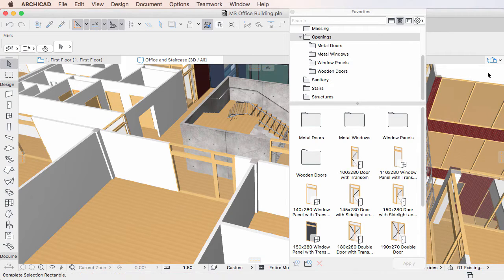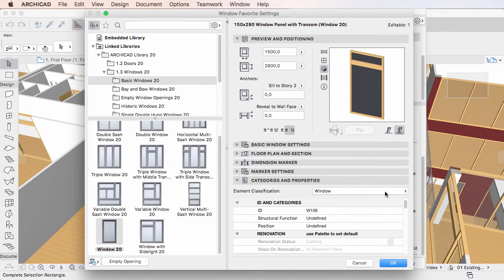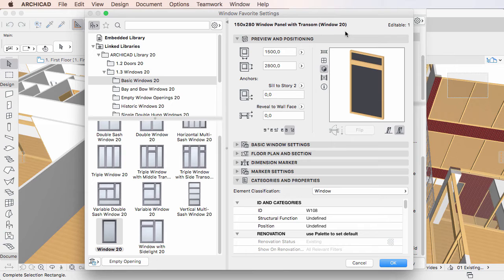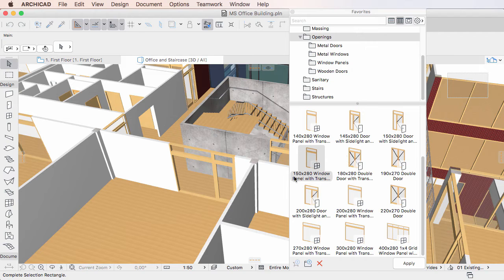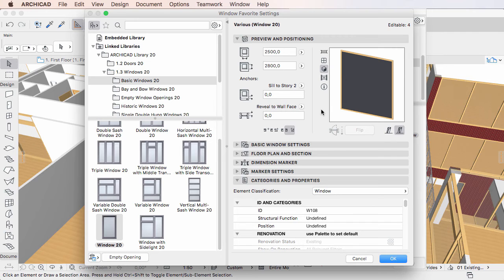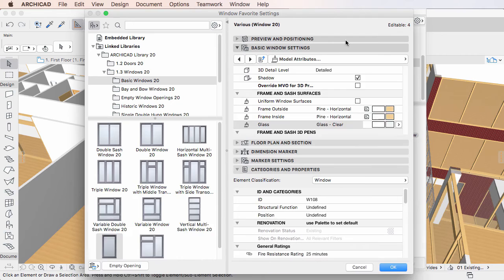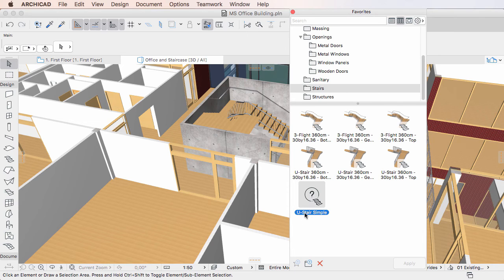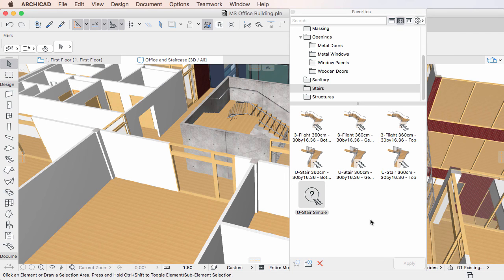Editing Favorites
This video clip shows how to edit Favorites in ARCHICAD 20 that provides the capability of editing single or multiple Favorites as well.